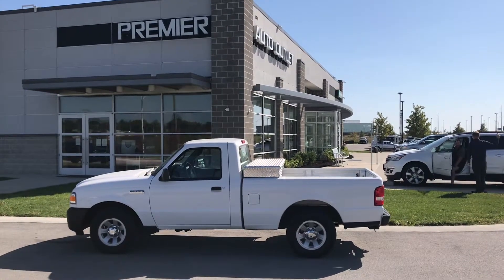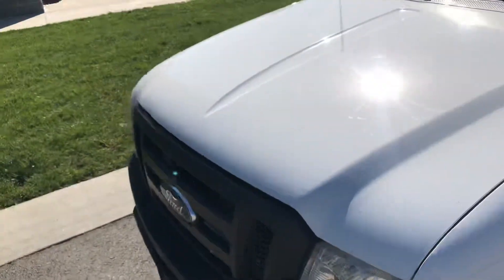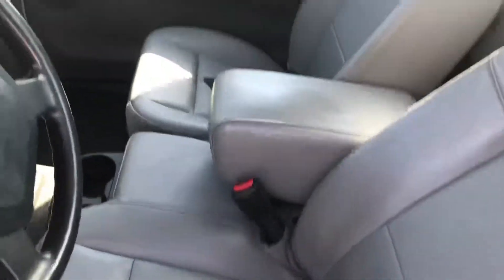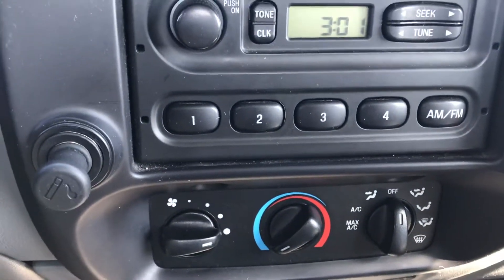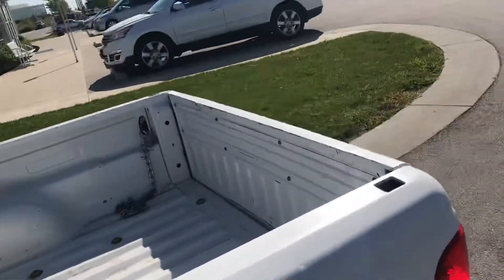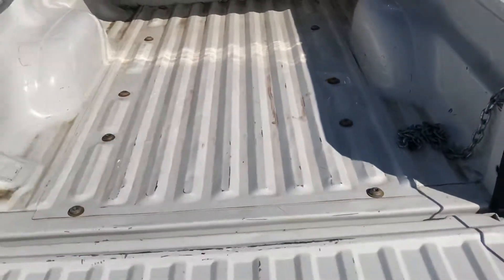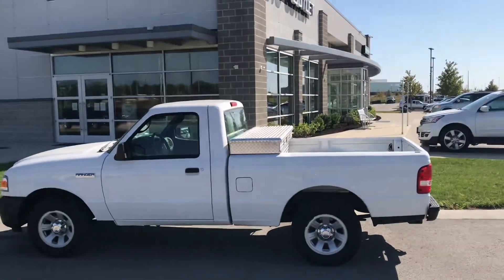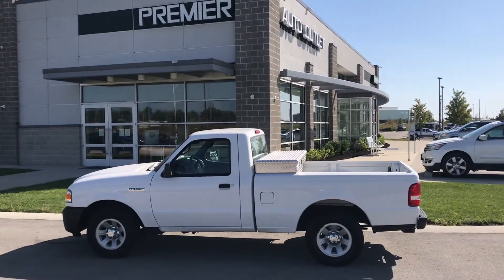October 5, 2020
Chad’s 2011 Ford Ranger XL